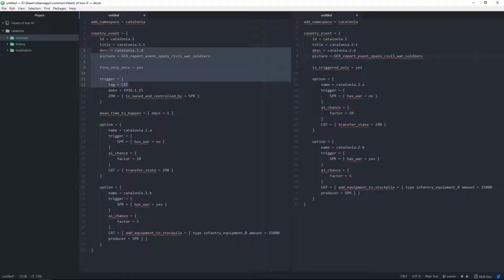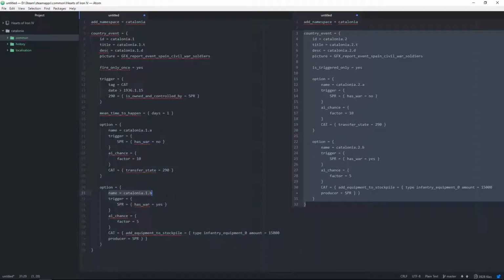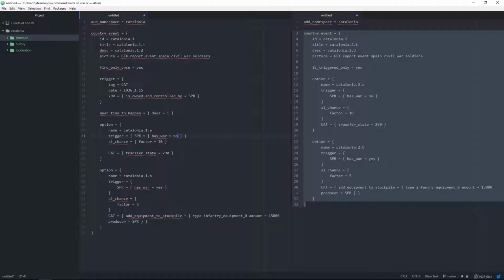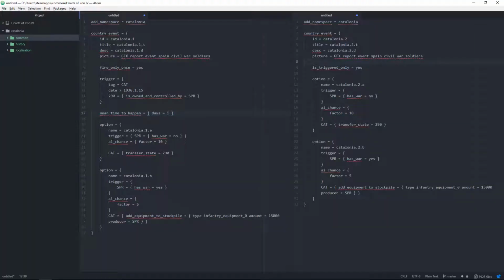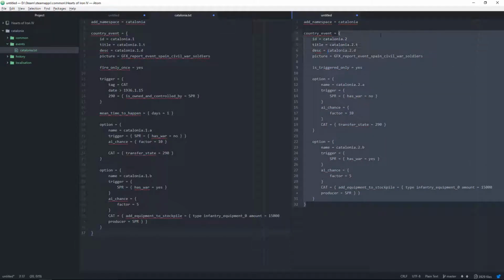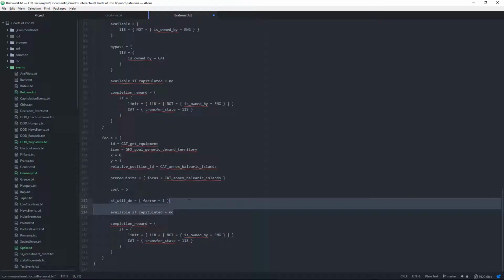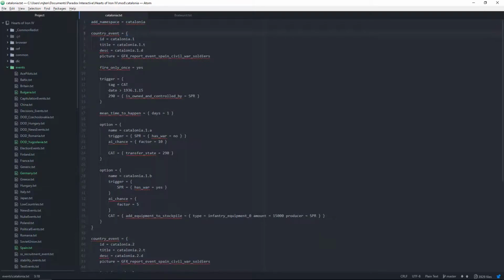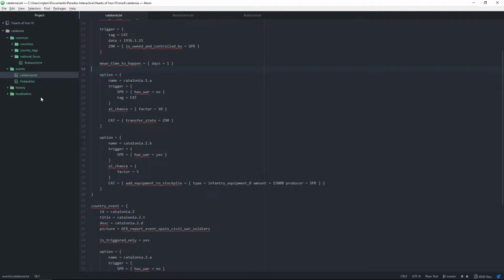HOI4 - Modding Series - Episode 3 - Events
In today's episode we take a look at events! We make 2 basic events for our country Catalonia and look at how to trigger them. Afterwards we take a short look at Newsevents.